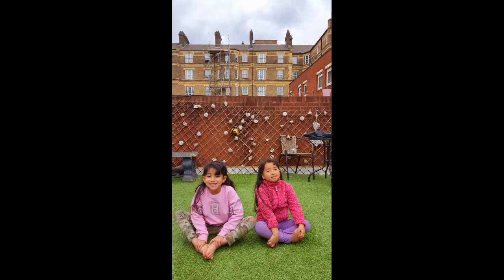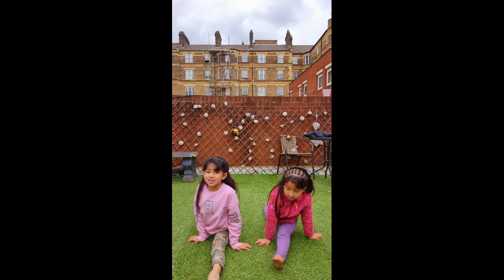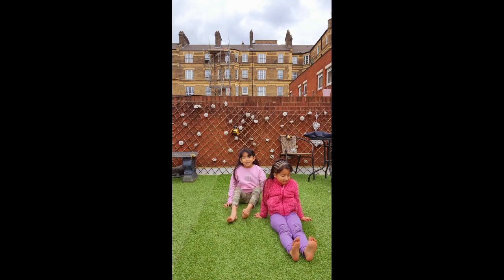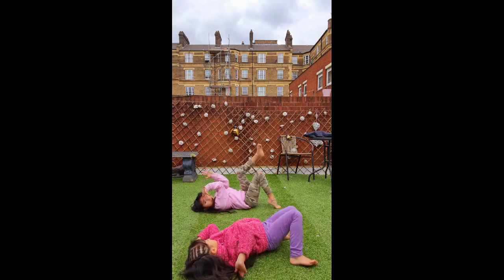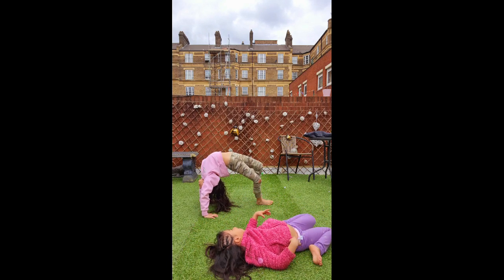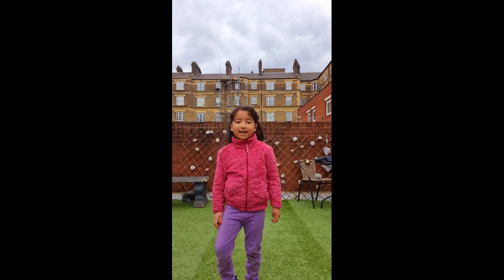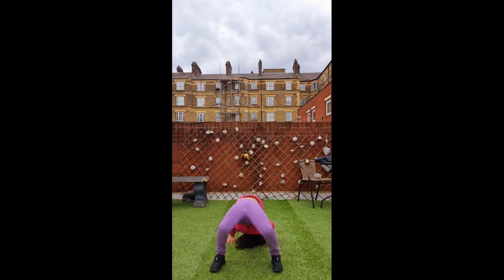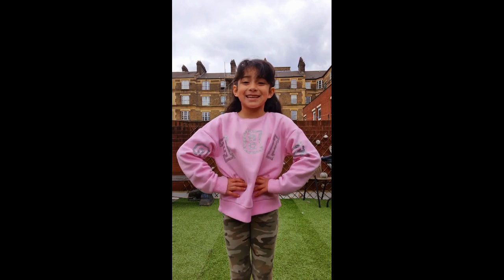Having fun with these 2 ladies, doing their own tutorial on gymnastics 💪💪quarantine/ isolation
Handstand, Bridge, Splits, walkover and trampoline workout 💪